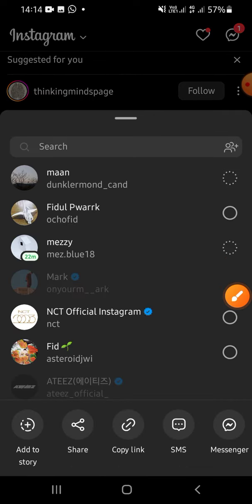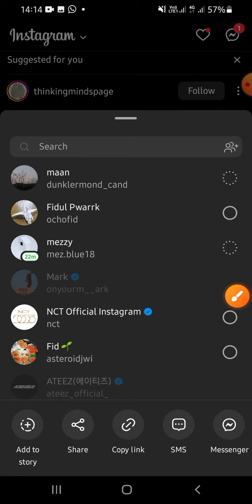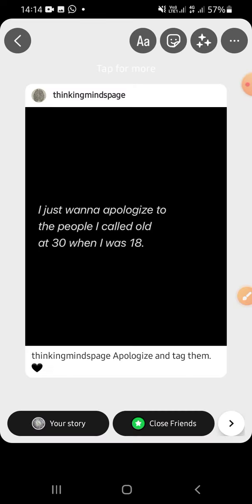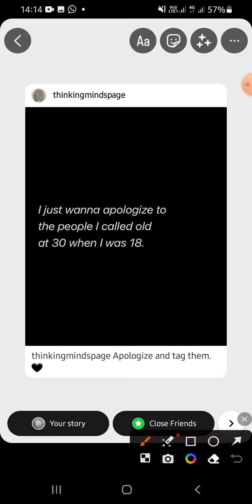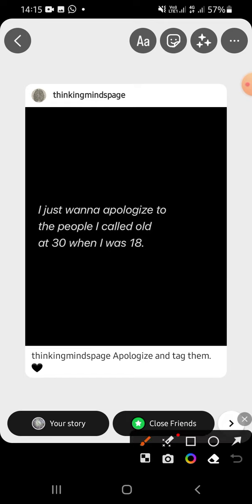How to Repost A Post on instagram Story | Android Mobile Phone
Do you find an interesting post and don't wanna enjoy it all alone? Or maybe you feel like that post should be shared to your followers cause it contains important info? Don't worry guys! Here's how you can repost a post on instagram story to let your followers be able to know that post as well.